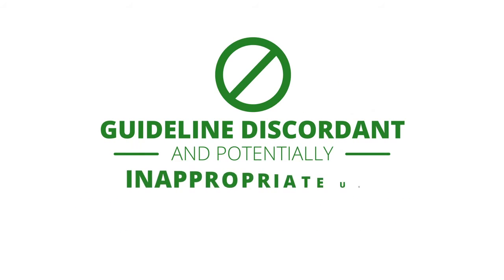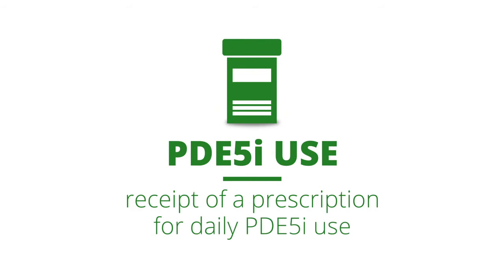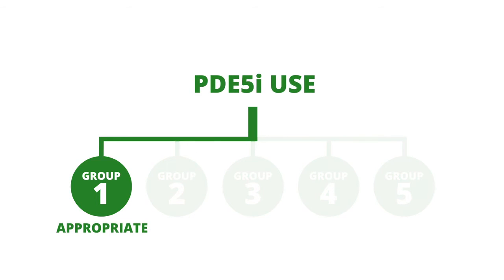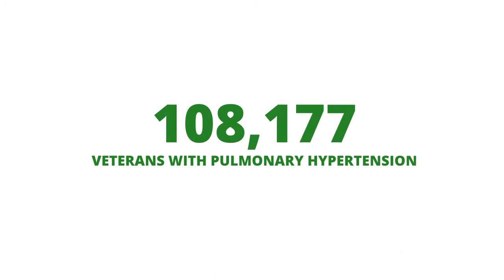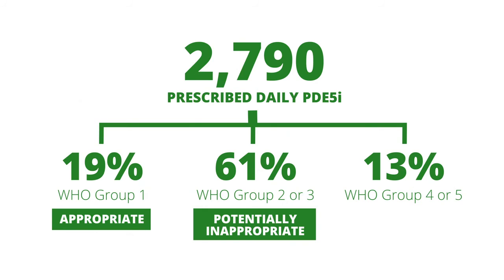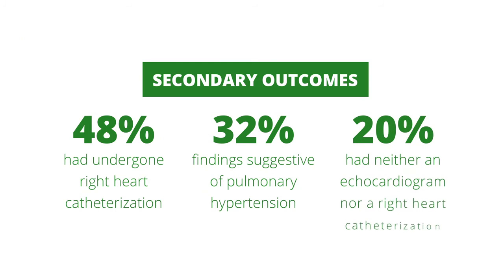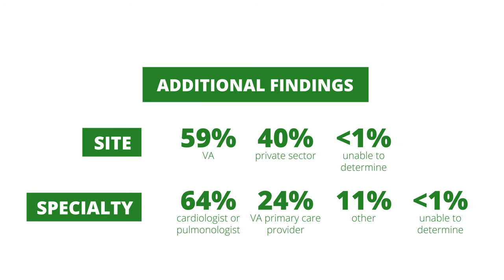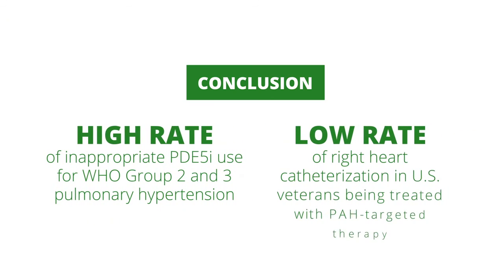Annals Animated Phosphodiesterase 5 Inhibitor Therapy for Pulmonary Hypertension in the U S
In our second installment of Annals Animated, we take a closer look at the article "Phosphodiesterase-5 Inhibitor Therapy for Pulmonary Hypertension in the United States. Actual versus Recommended Use" from Dr. Deborah Kim and colleagues.